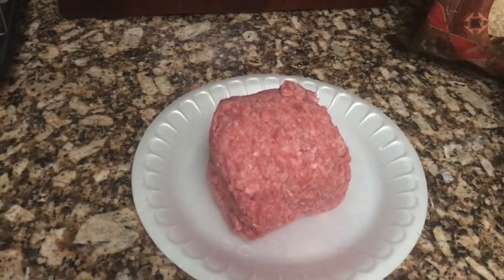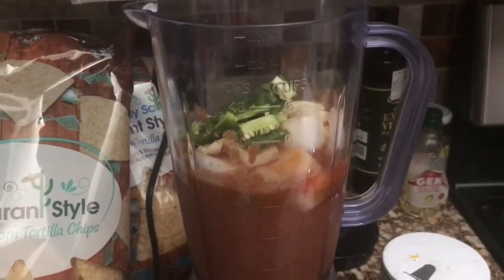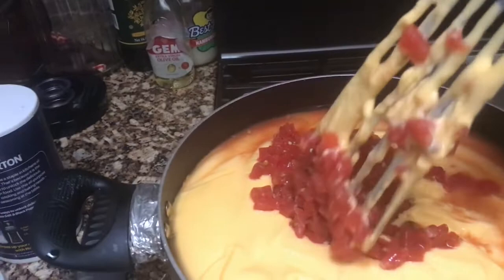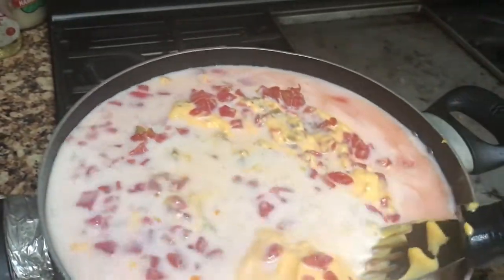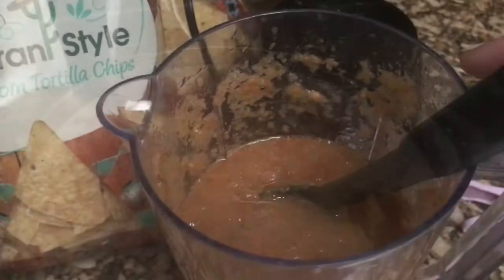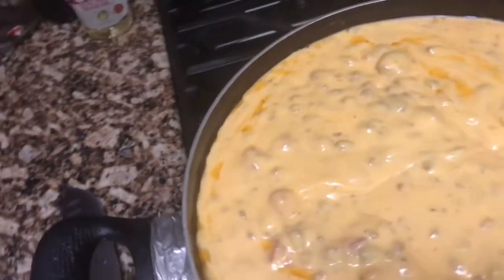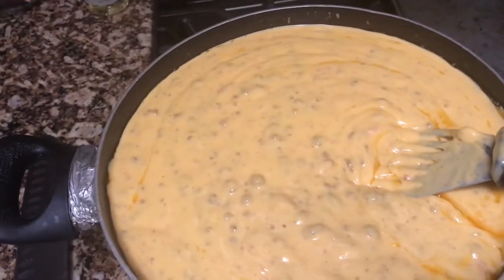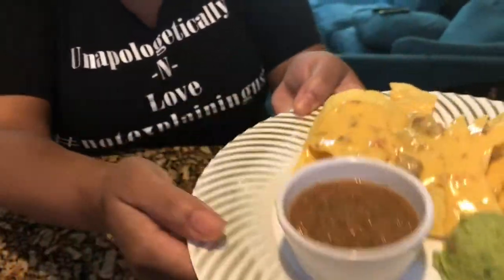Nacho Lover’s Must Watch!!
This video is cooking tutorial on how I make nachos or queso, and salsa for my familiy. Enjoy!

YouTube Eat Sleep Repeat Pillowcase
Youtube Red Pillow Case
Camera Camcorder Vlogging Camera for Youtube
QIAYA Selfie Light Ring Lights LED Circle Light Cell Phone Laptop Camera Photography Video Lighting Clip On Rechargeable
Try Me Tiger Sauce 10 OZ

*We are participants in the Amazon Services LLC Associate Program, An Affiliate Advertising program Design to Provide a Means for us to earn Fees by Linking to Amazon.com and Affiliate Sites.*